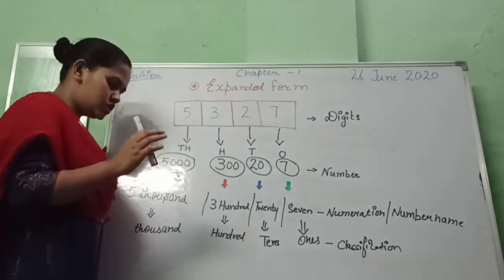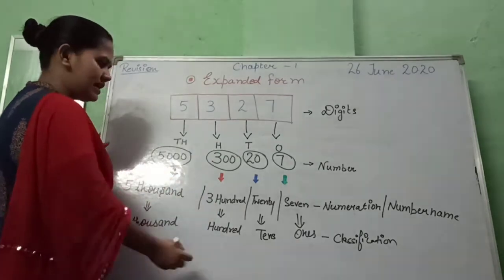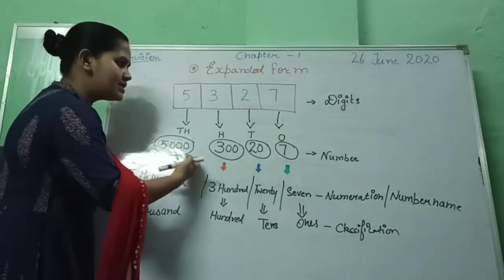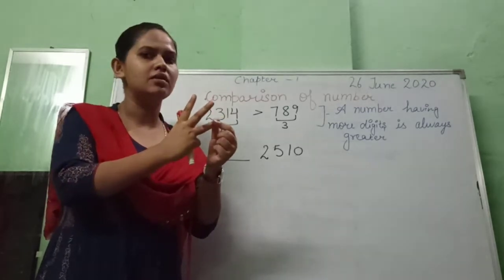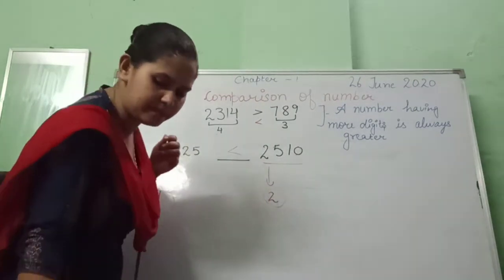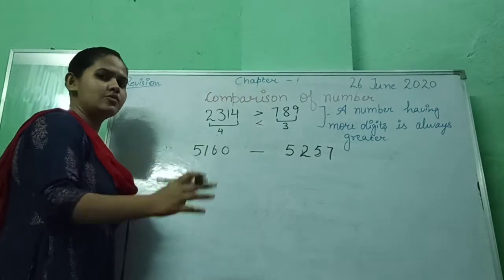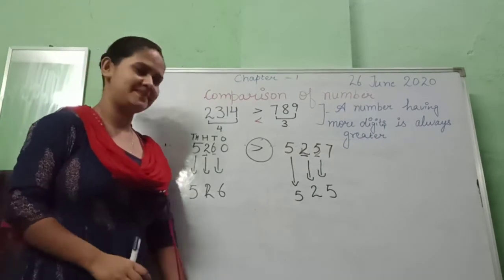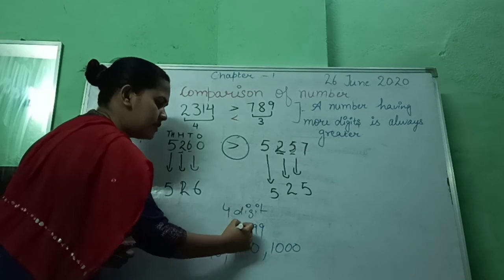Class 3 Mathematics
Chapter 1 Number and Numeration (Revision)